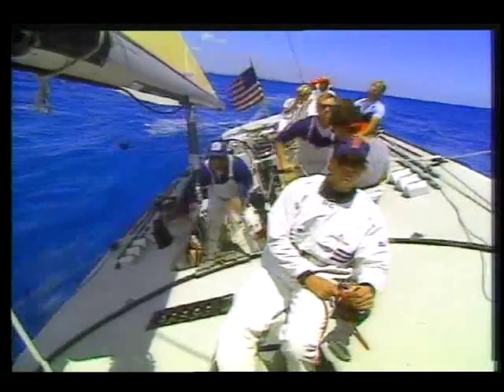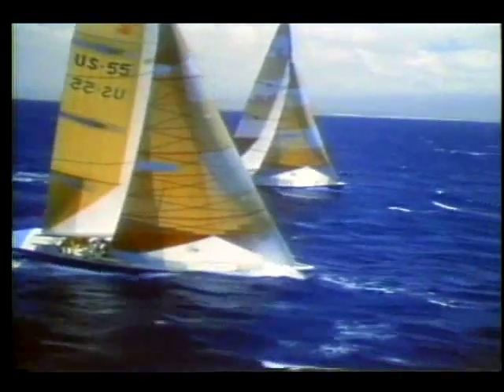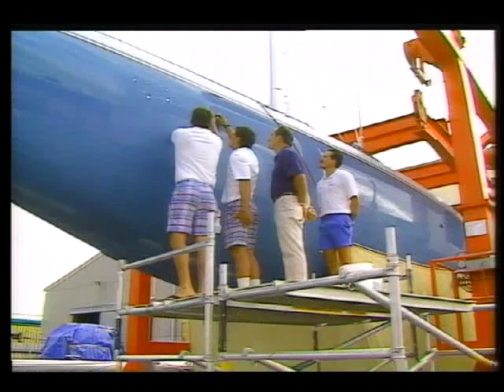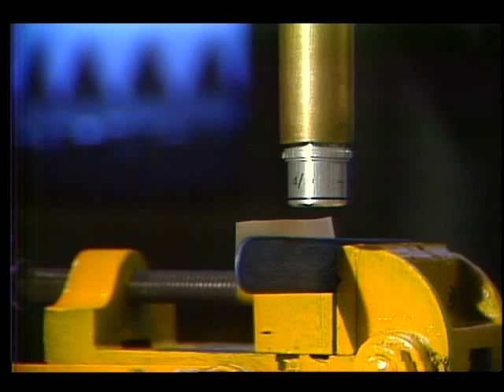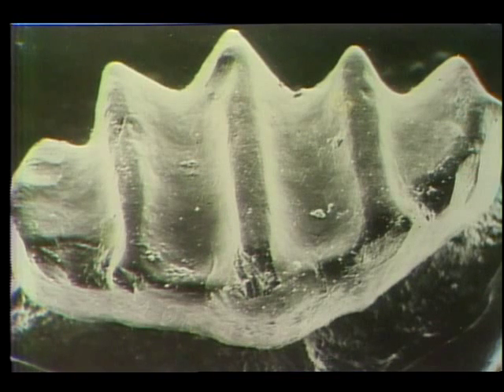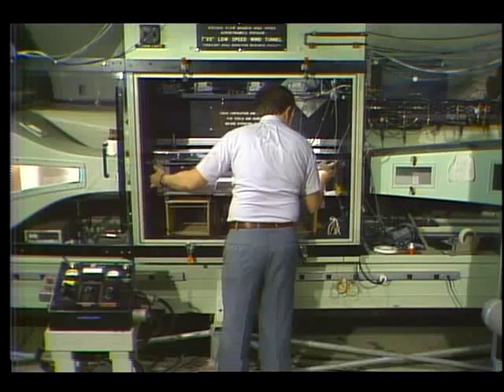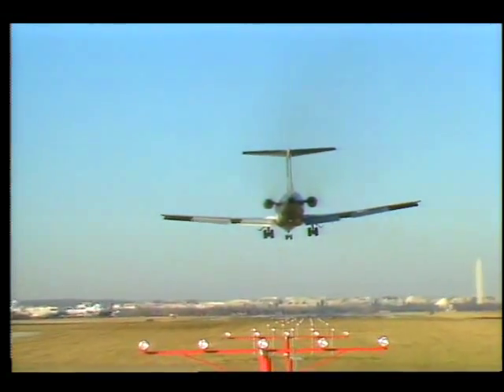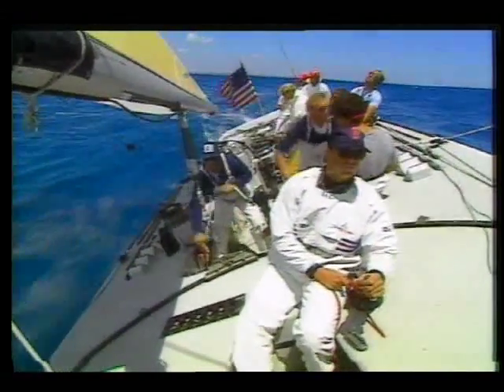Riblets: New Speed Technology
This document discusses a new drag reduction technology called riblets, which may have helped win yachting's America's Cup.